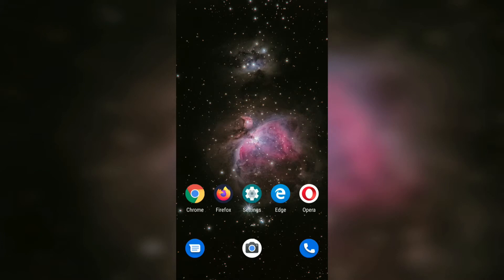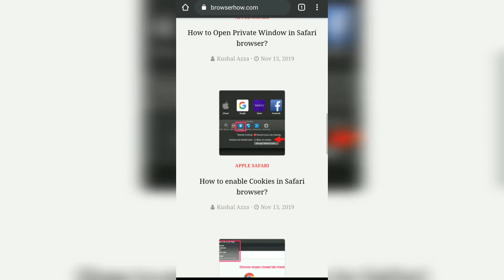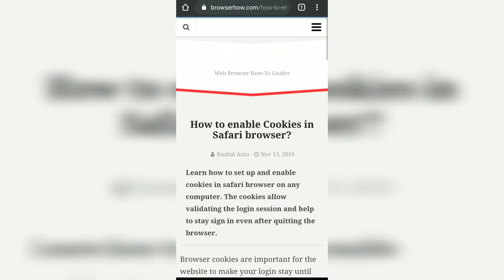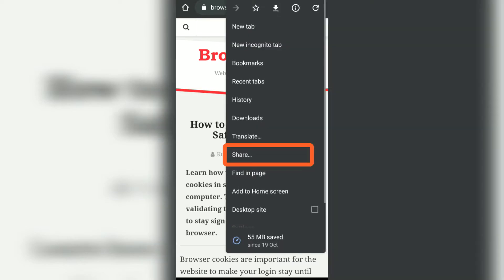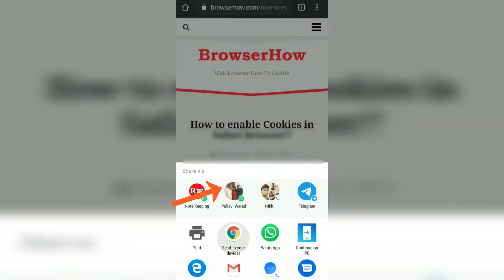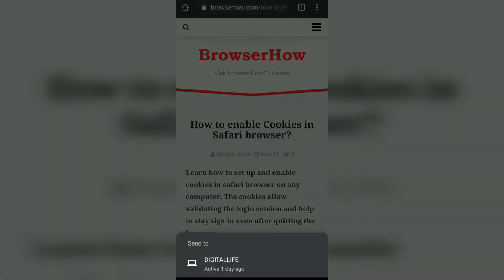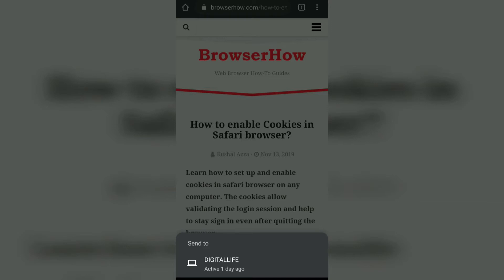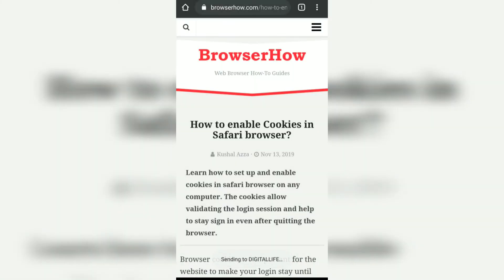How to Send Link to Chrome Devices from Android Phone?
Learn how to send links to Chrome connected devices from your Android phone. Chrome has recently introduced a feature to send a link from both desktop and mobile devices. This option sends out the link between Chrome logged-in devices.

When you send a link, the chrome will display all the devices that your Google account is signed in. You can choose either of the devices (desktop, Windows, Mac, iPad, iPhone, etc.) from the list and links will popup when you open the devices.

Here are the steps to send link to chrome devices from Android:
1. Open Chrome Browser on Android
2. Access any website or webpage
3. Tap on 3 dots for menu options
4. Select 'Share' command from the options list
5. From the dialog window select 'Send to your Devices'
6. All the Google account linked devices will appear
7. Select the device that you want to send the link.

As I mentioned, the pop will appear immediately when you sign in to your Chrome installed device next time.